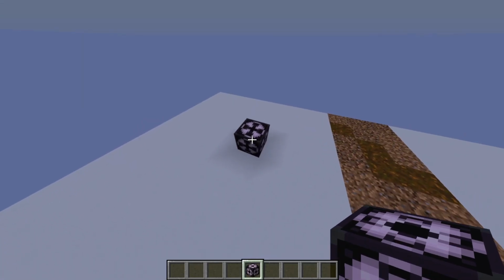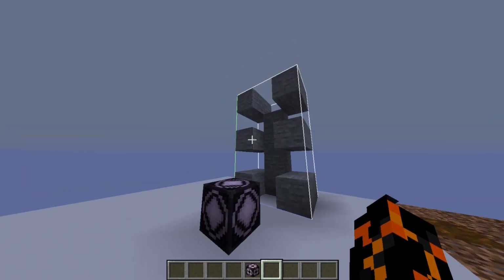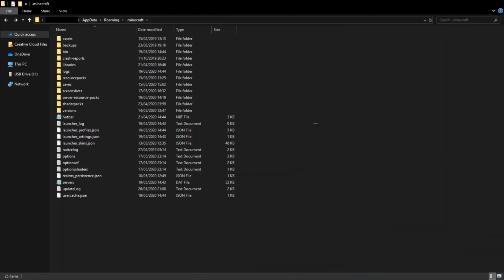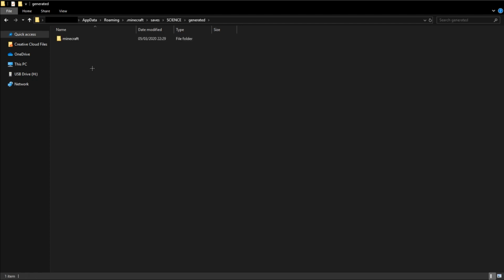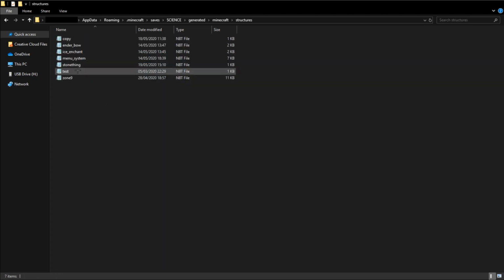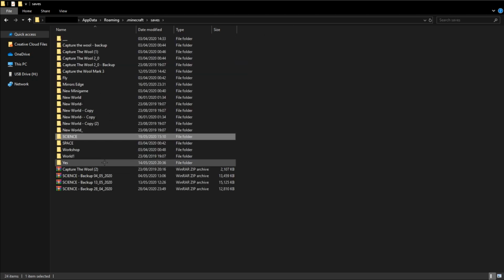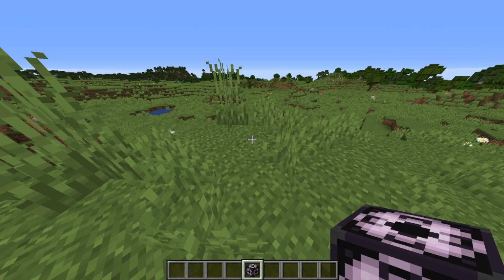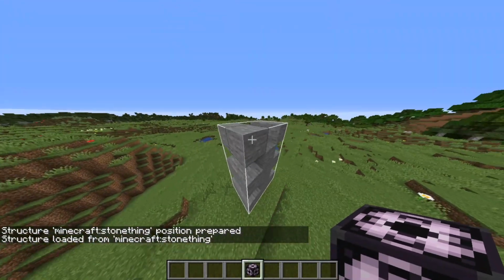Structure Blocks: How to Share Structure Files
Bit of a jumpy video but helpful I hope :D